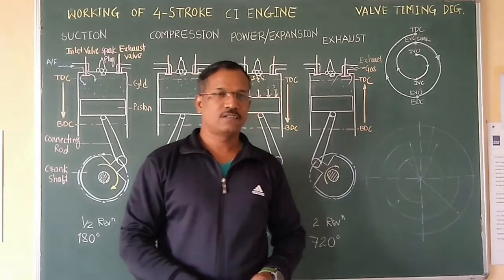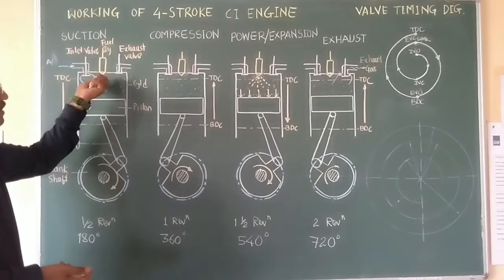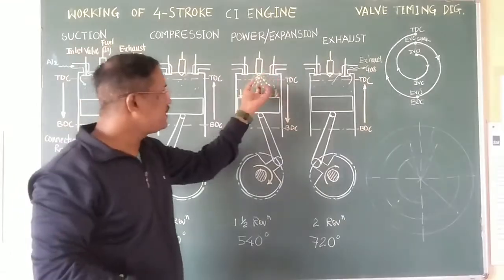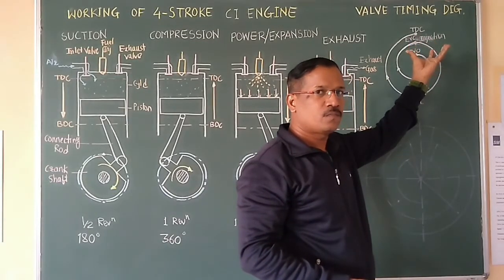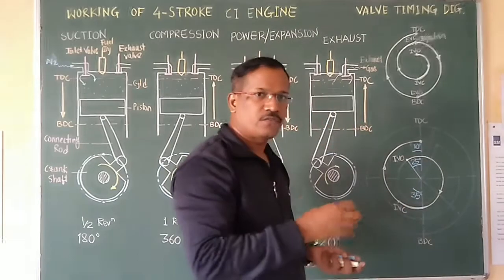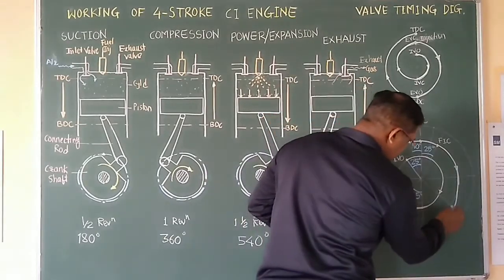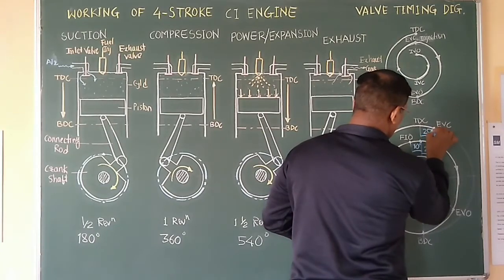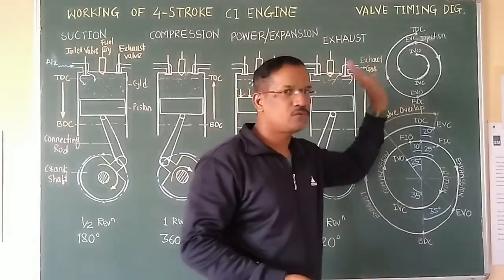Valve Timing Diagram fro 4 stroke CI Engine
Working of 4-stroke CI Engine using Valve Timing Diagaram